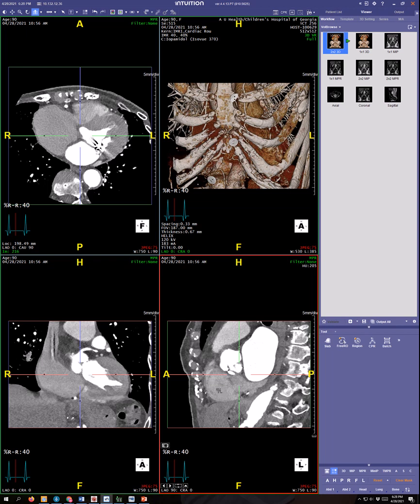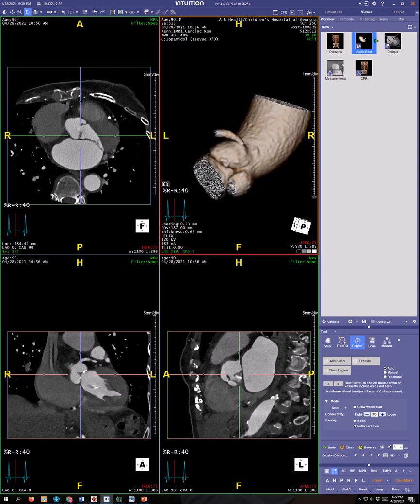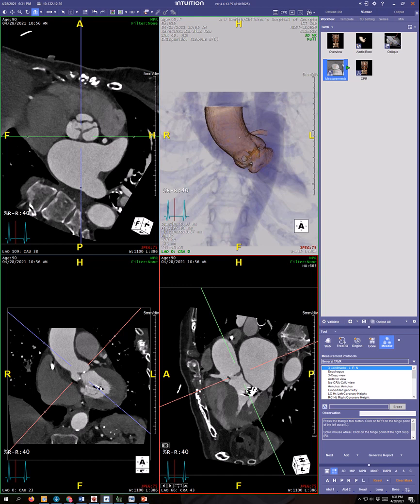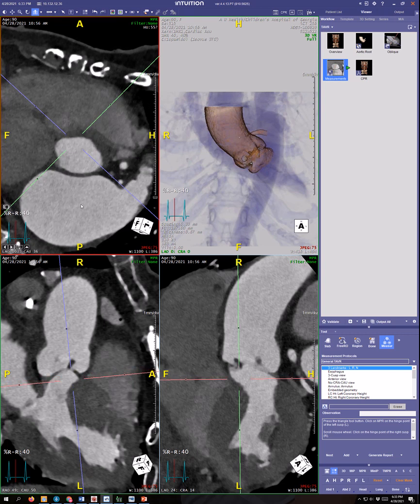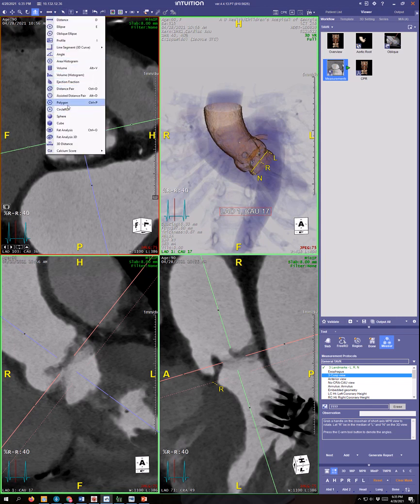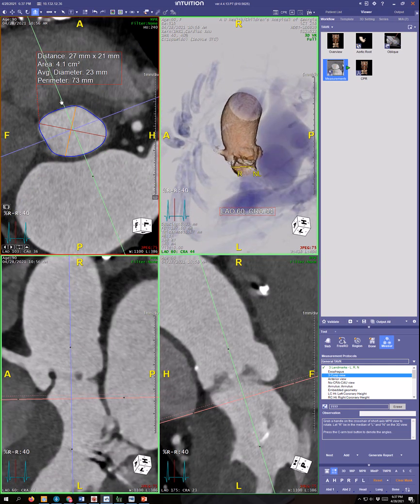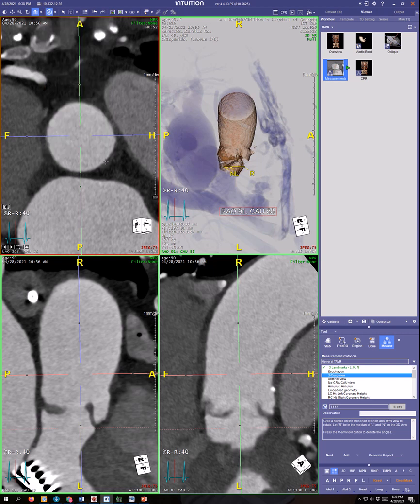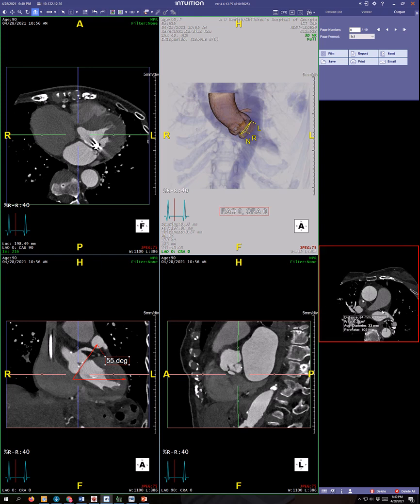TAVR with explanation. Intuition Client from Terarecon.